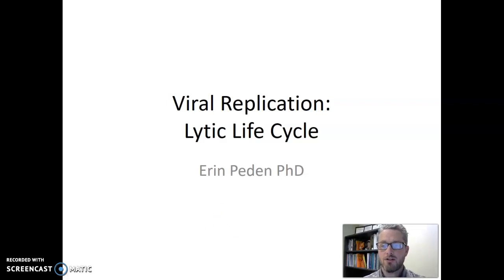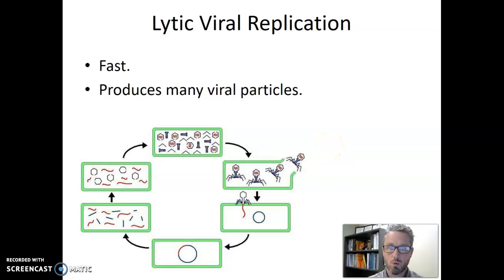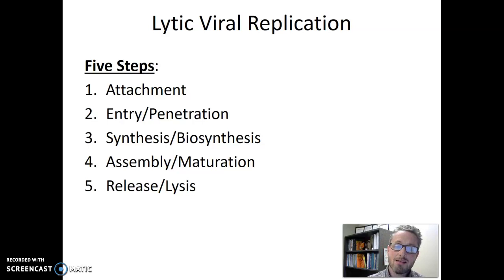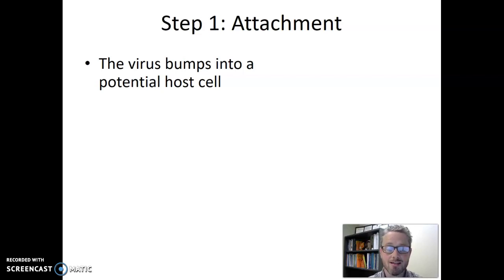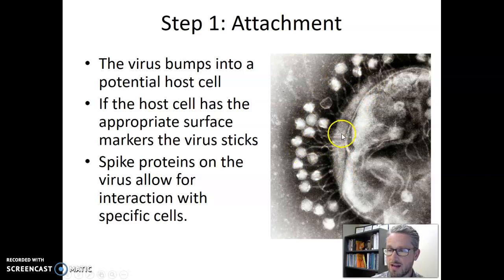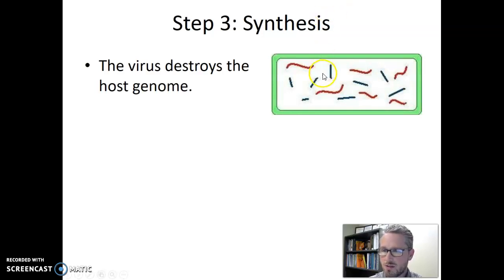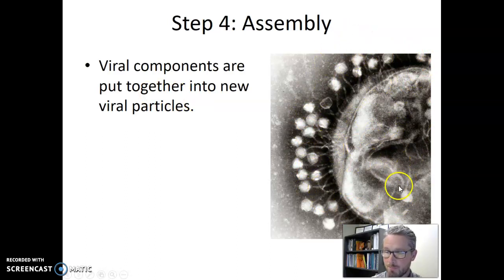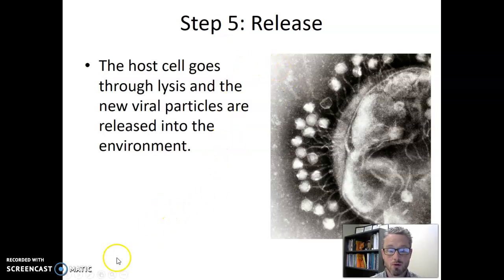Viral Lytic Replication